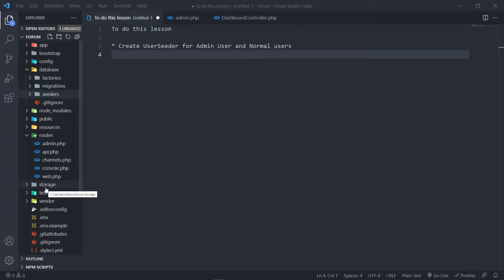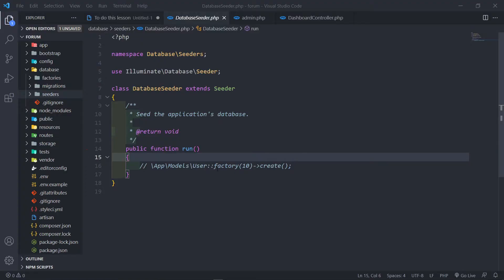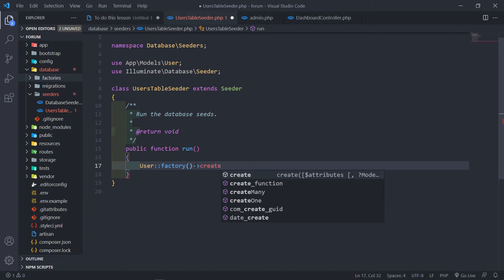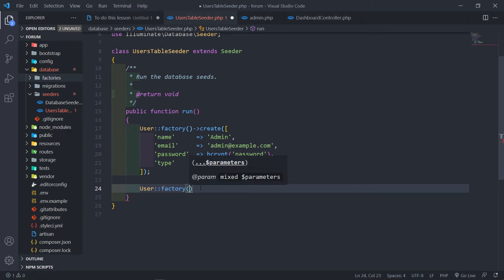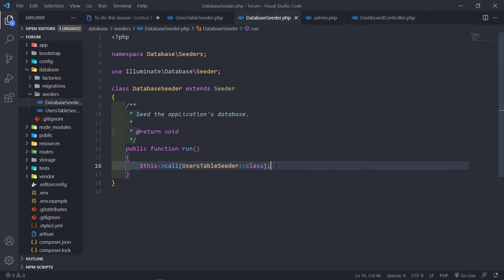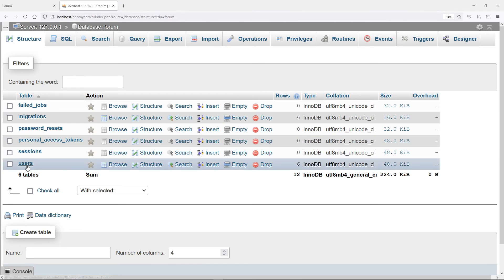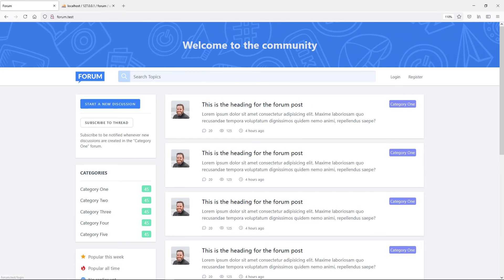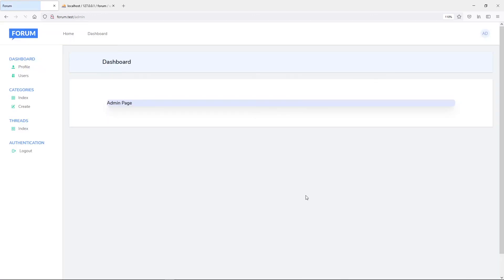Create a forum with Laravel 8 | Create User seeder and migrate | Part 6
In this lesson, we will create a user seeder and migrate

Timestamps:
0:00 Introduction and setup
1:15 Create user seeder
6:26 Migrate database and seed database